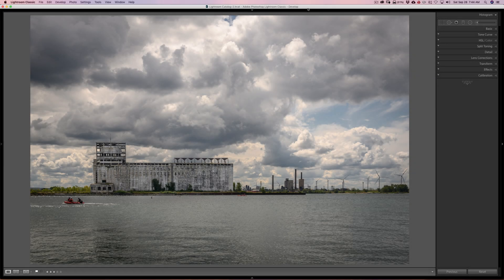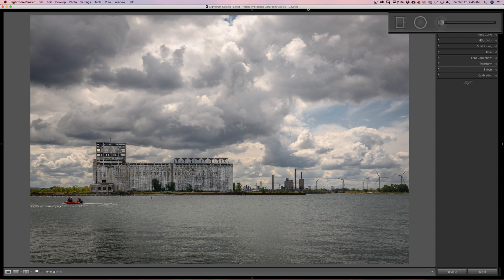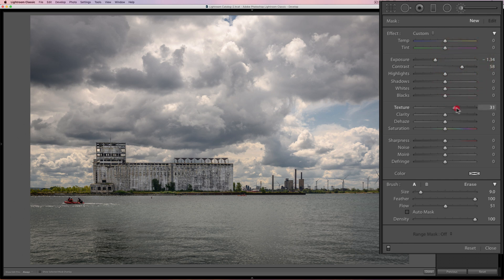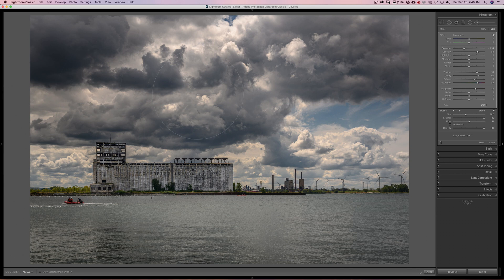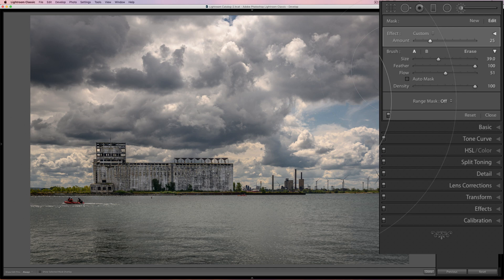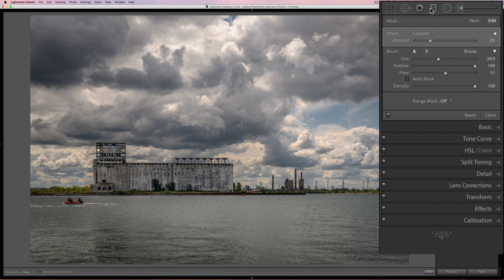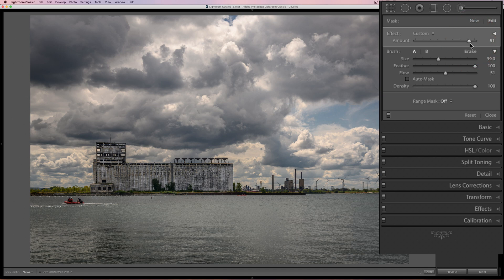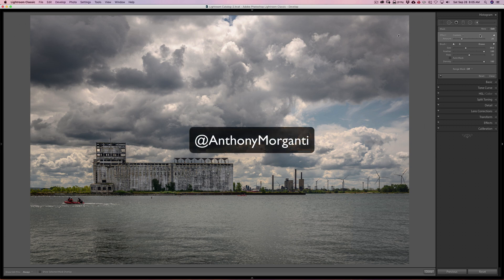Do You Know About This SUPER SECRET HIDDEN Lightroom Slider?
In this video, I reveal where a super secret, hidden slider is inside of Lightroom and how to use it.

I have 100's of free videos on Lightroom. All of them FREE. My latest beginning to end video series on Lightroom processing is called, "Mastering Lightroom Classic CC" and you can watch it here:

I have a video series called, "Lightroom Quick Tips". You can watch it here:

See my recommended gear list:

Settings:

Handheld
Aperture Priority Mode
Spot Metering and Single Point Focus
Focused and metered on the grain elevator
1/640sec, F8.0, ISO: 100 at 42mm